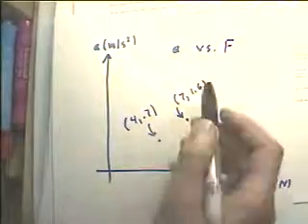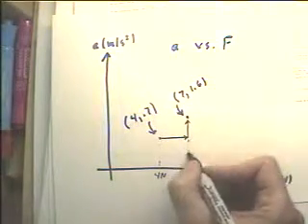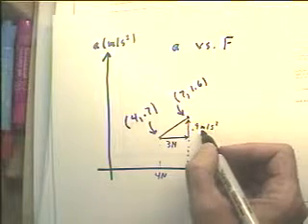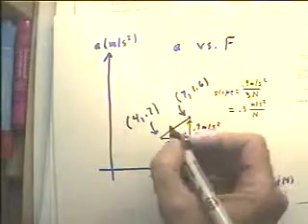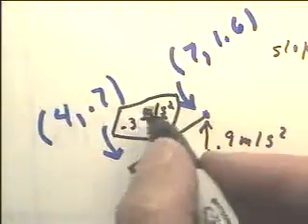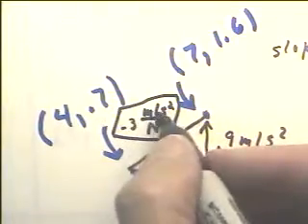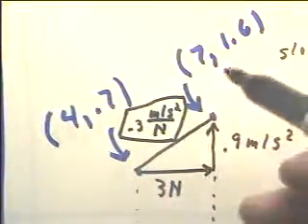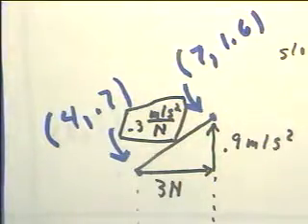ph1 intprb456 31